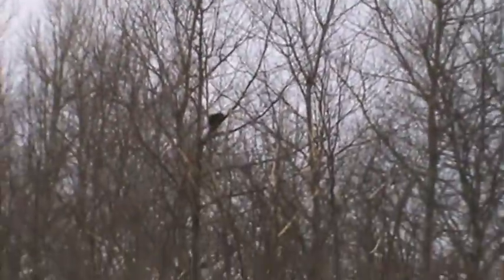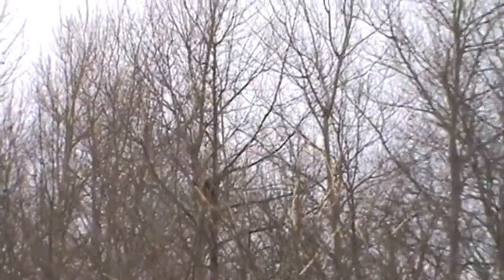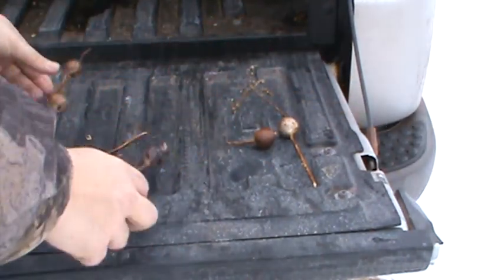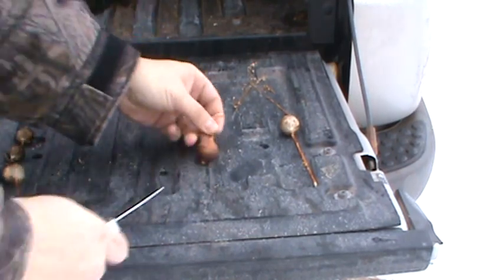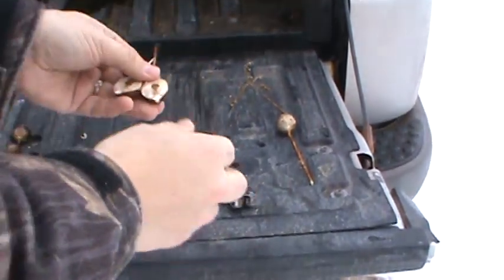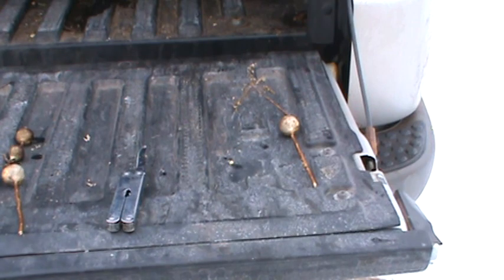Showing where to Find Grubs for Ice Fishing 2014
In this video I explain where to find small white grubs for Ice Fishing...Where to look and I show what they look like...Quality isn't the best because I did the vid by myself...Look in a Golden Rob bulb and open it up...